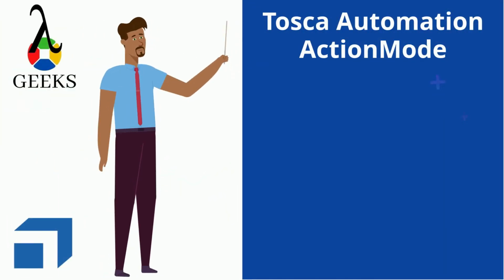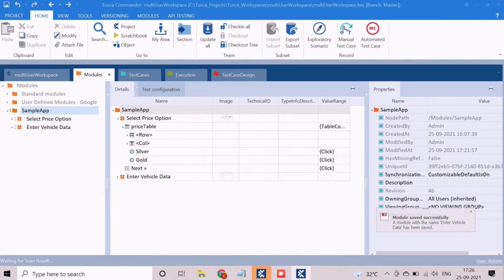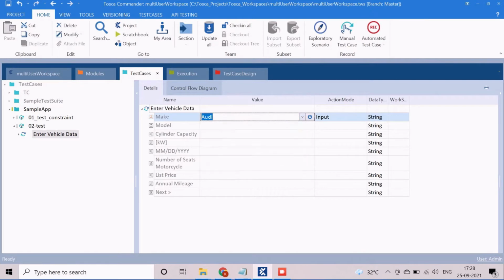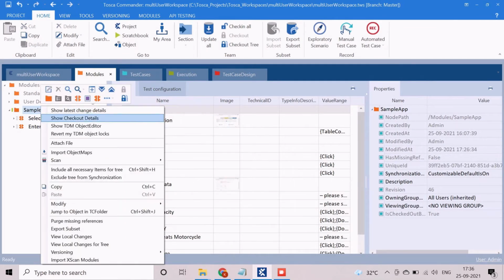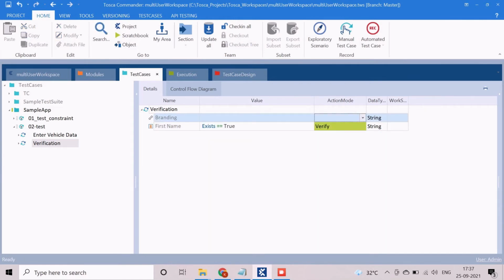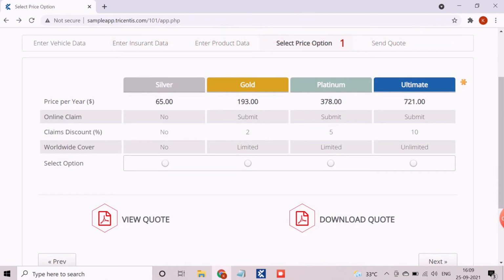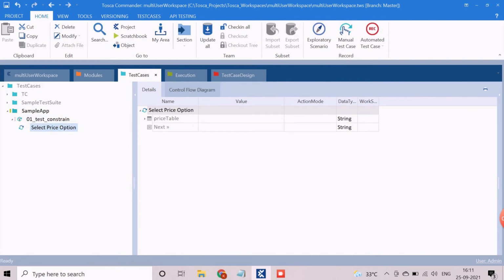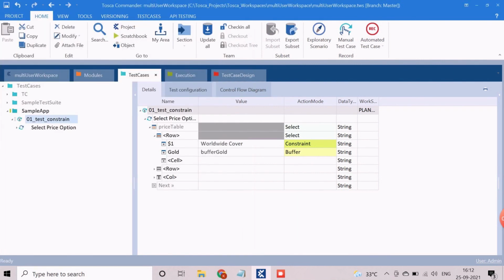Tricentis Tosca Tutorial Part-11: Tosca Action Modes-Input,Verify,Constraint, Dynamic Buffer